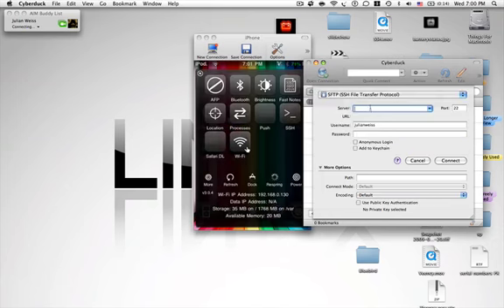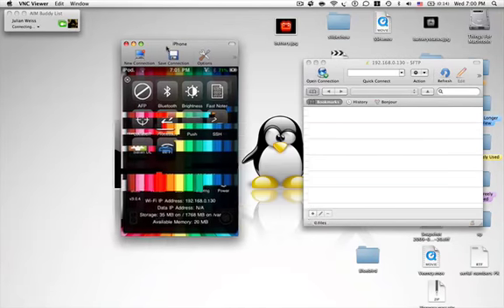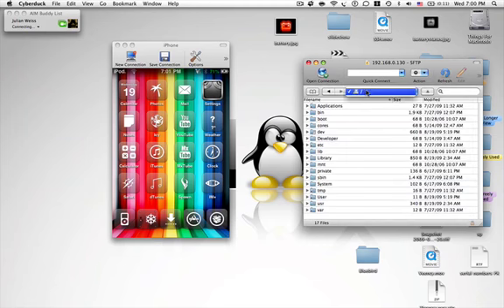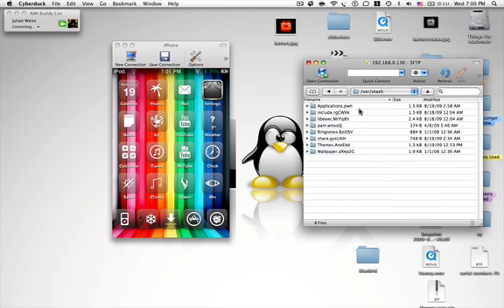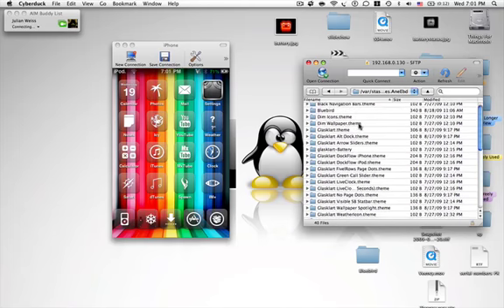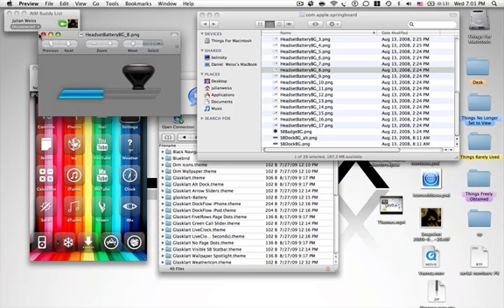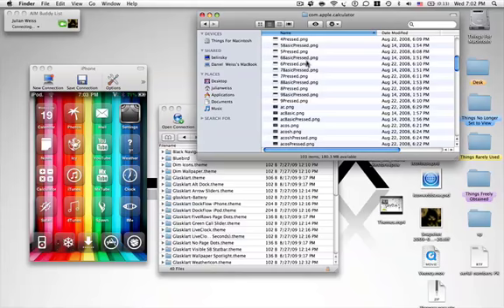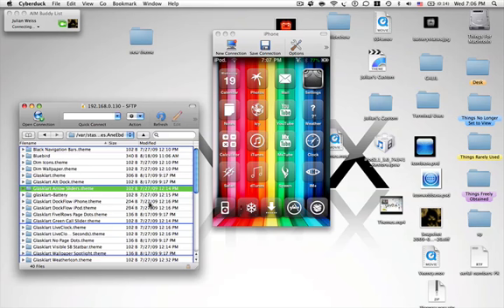How to Make a Winterboard Theme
This is a tutorial on how to make a winterboard theme (via SSH) for any ipod/iphone from mac OR pc. very simple. however, this is not on how to make the specific parts (icons, etc.)

Necessary software:
Winterboard
An SSH Client (Cyberduck for mac)
OpenSSH